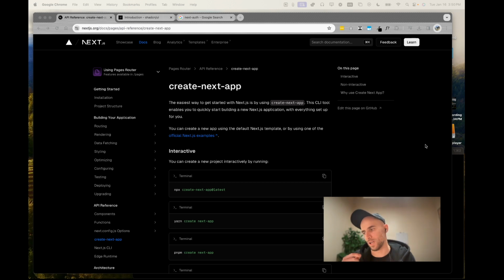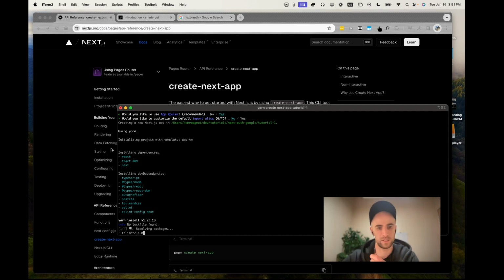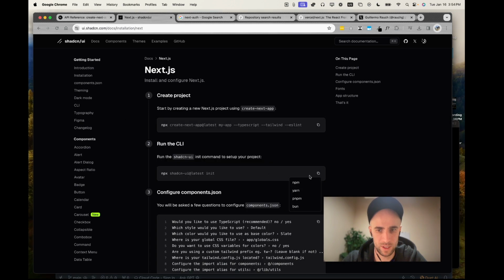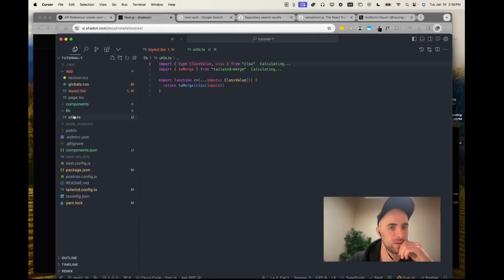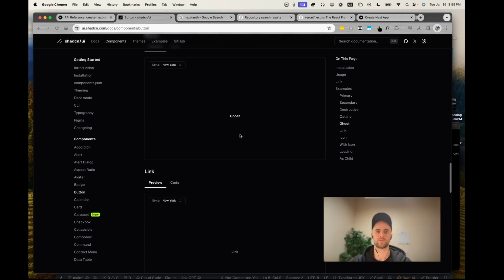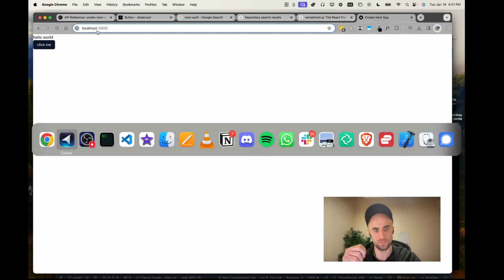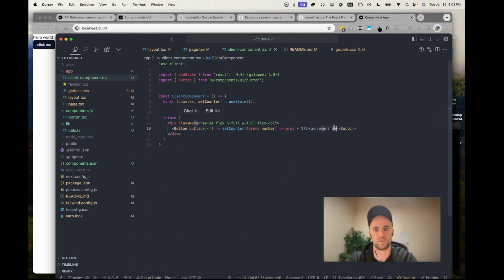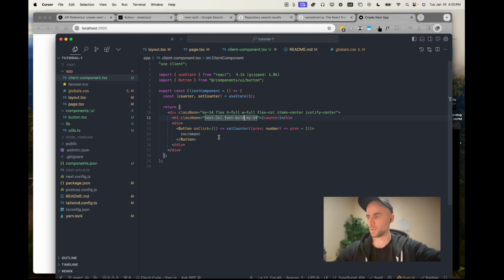Build an Ai SAAS Tutorial - part 1 - NextJS + shadcn setup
Part 1 of many
Let's build an Ai SAAS from scratch.